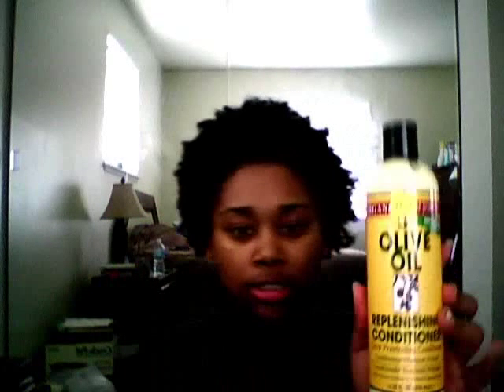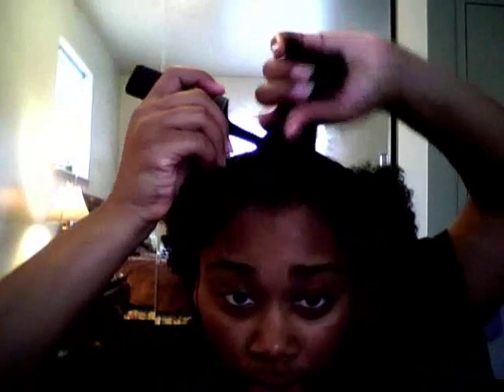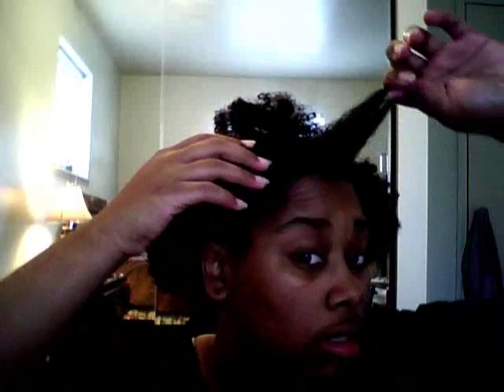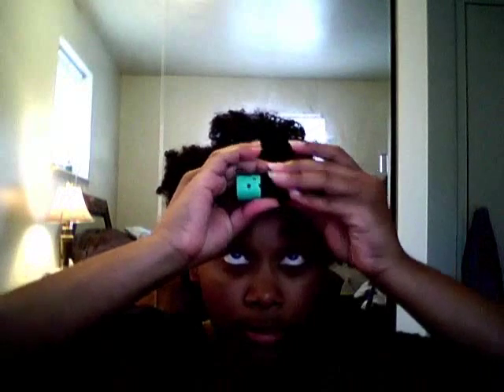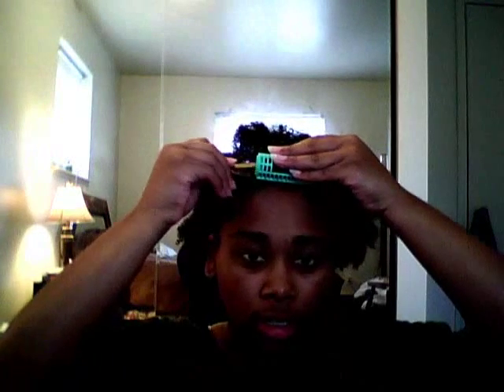roller set and saran wrap on short natural hair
Finally got around to it and i was VERY pleased with the results even though it took me like 5 hours to get them:)
Products used:
Herbal Essence dangerously straight shampoo and conditioner
ORS replenishing conditioner
Chi straight guard
Chi Silk infusuion
ORS wrap/set mousse
ORS hair lotionORS oil sheen
Profective healthy ends, mega grow and break free

Tools:
magnetic rollers and clips
dryer
rat tail comb
FHI tourmaline platform flat iron
paddle brush
saran wrap